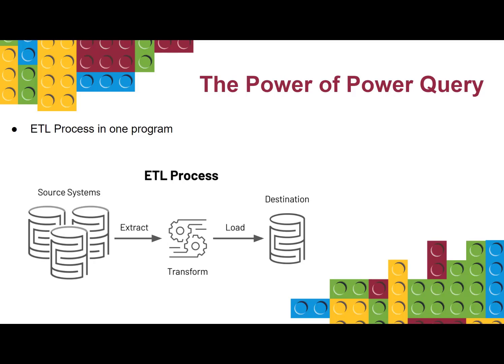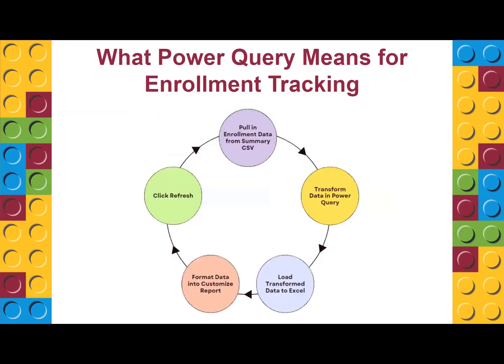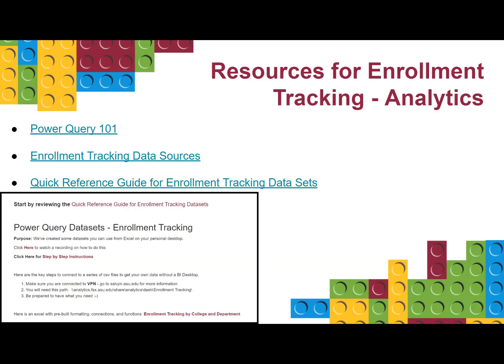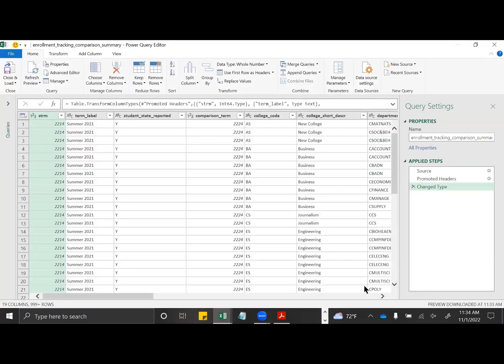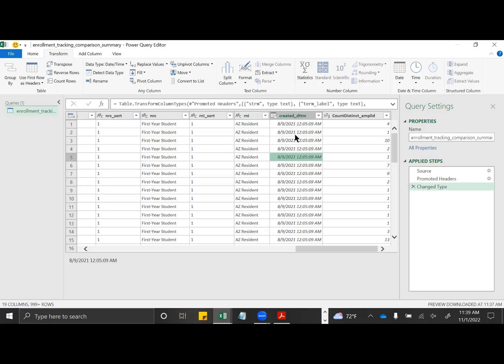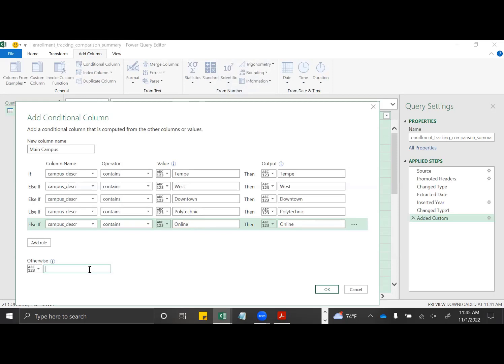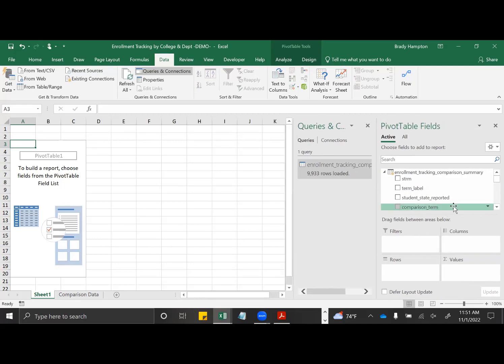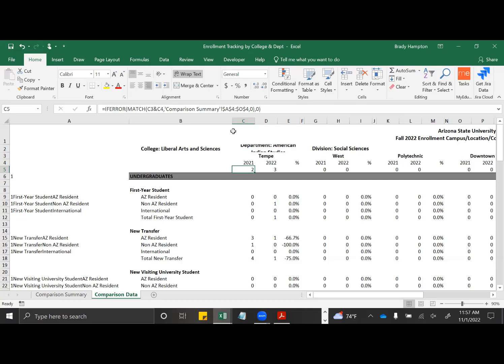Power Query: The Building Block for Your Enrollment Tracking -- 2022 Data Conference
Presented by
Brady Hampton and
Christina Smith